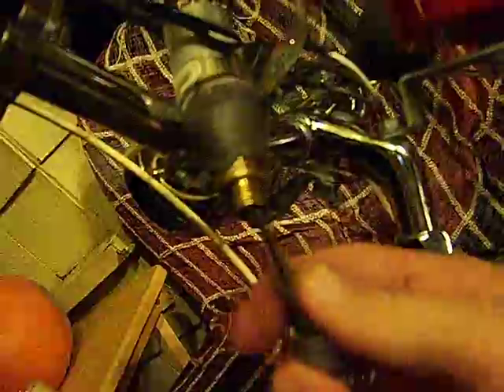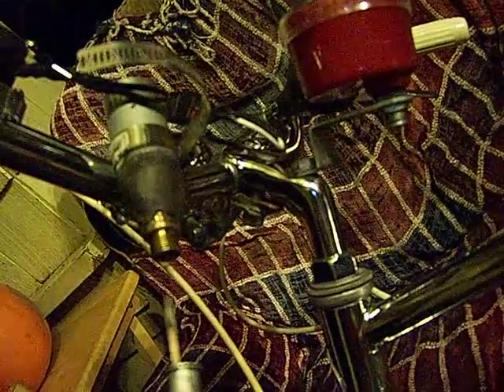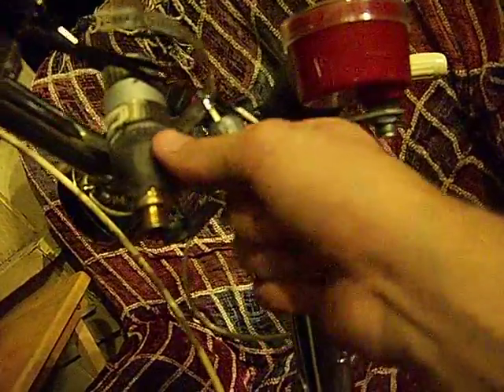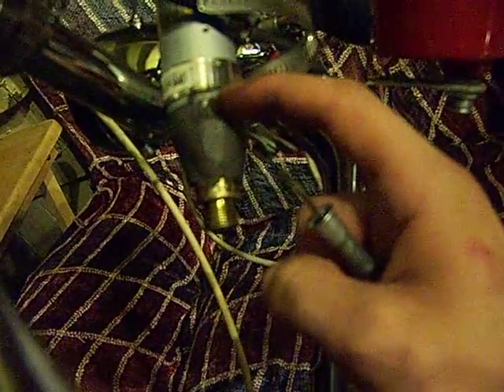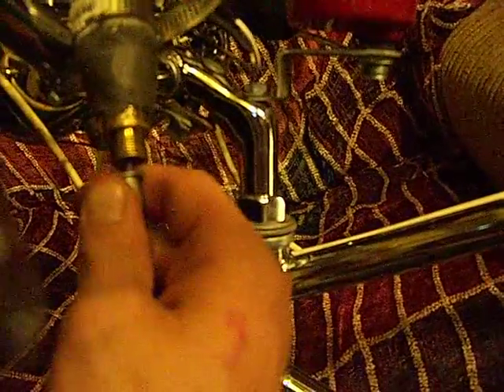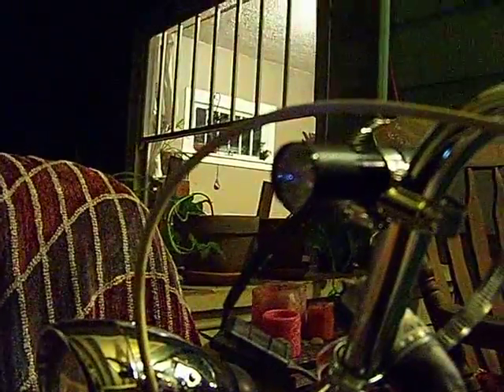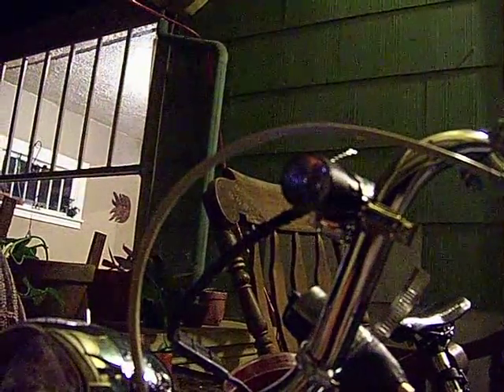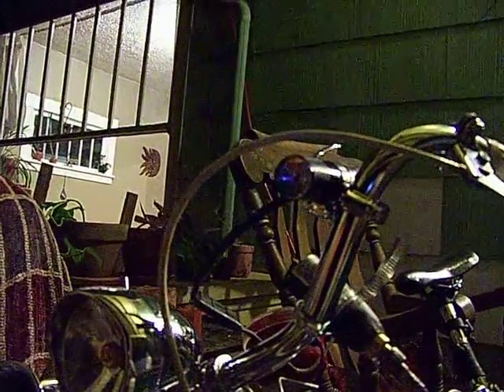Home made Bicycle Dynamo light Overview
I made a bike light that is powered by my wheel spinning, not batteries. You can buy these, they are called dynamos.  I just wanted to make one myself. The power source is a small DC motor I salvaged from a computer printer someone threw in their trash.   I modified the output shaft of the DC motor so that I could screw the speedometer cable directly to it, without any added gearing.  as my wheel spins it turns the speedometer cable, which then turns the motor.  I wired the motor to a small 9 led flashlight that someone gave me.  when I start peddling my light turns on. when I stop, the light stops.  No more batteries for me.  The light is primarily not to see, but to be seen by cars and other bikes easily.  The street lights all over Portland, OR are good enough to see.